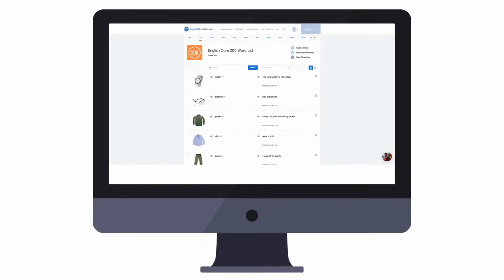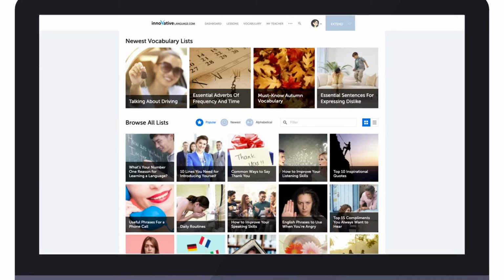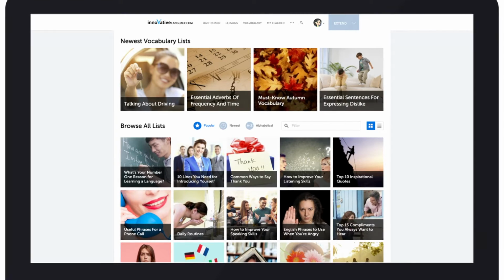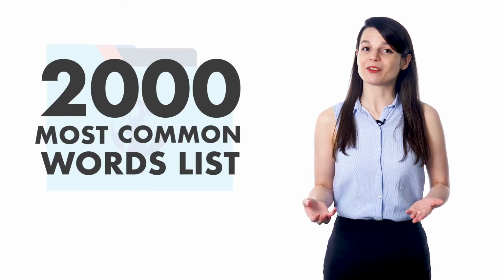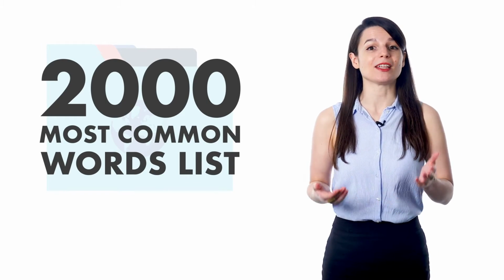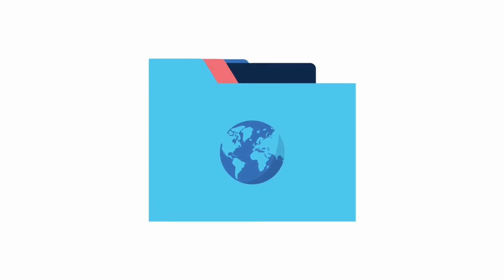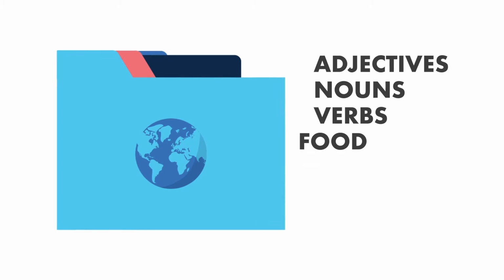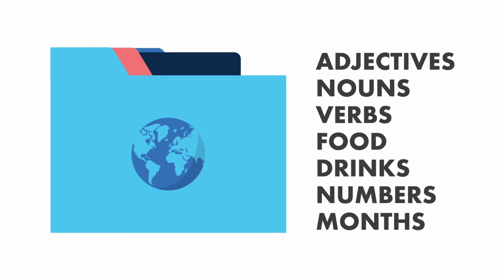Top 5 Ways to Speak More Urdu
← If you’re studying Urdu, chances are you’re looking to become fluent and conversational as fast as possible, right? Well then, look no further! Here is your fast track to fluency!

Discover 5 ways to speak more Urdu. These tips for beginners will help you start speaking Urdu in minutes.

Yes, even beginners can quickly learn conversational Urdu well enough to carry on real conversations with native speakers. Of course, beginners won’t be able to carry a conversation the same way they could in their native language. But, thanks to these learning tips and advice you will soon be able to speak and interact with real native speakers!